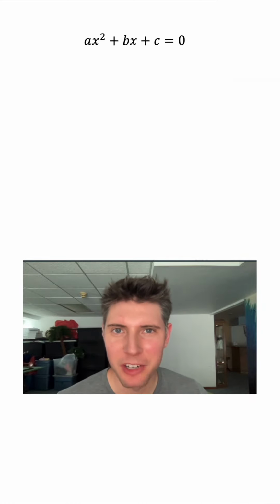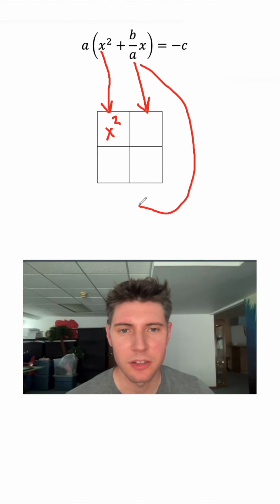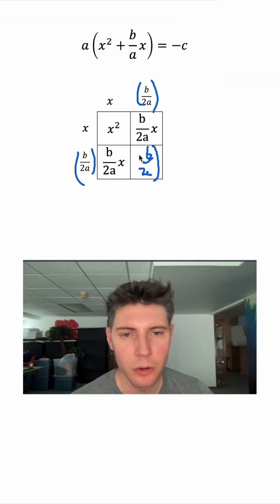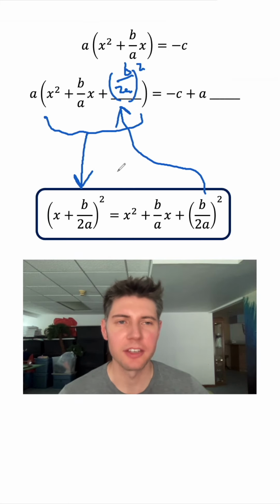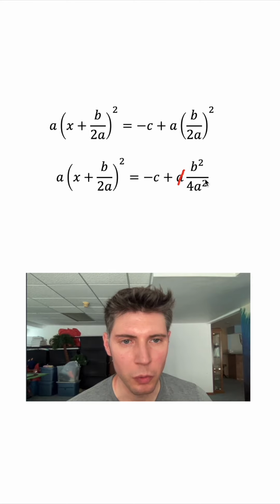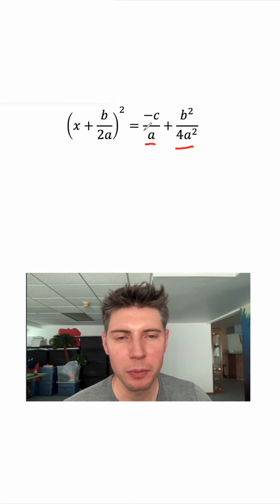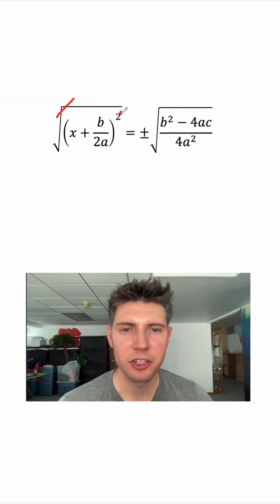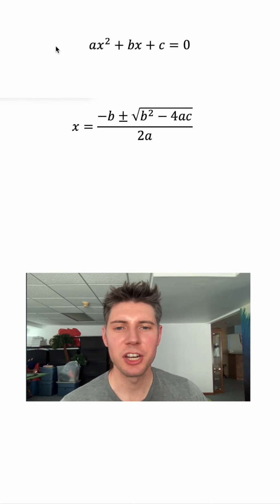How to Derive Quadratic Formula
Check out andymath.com for more math!